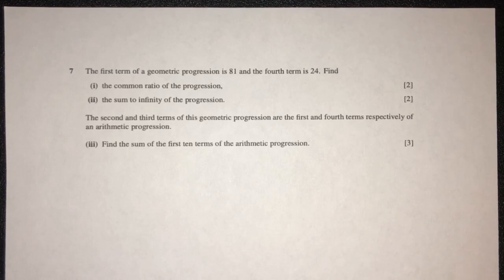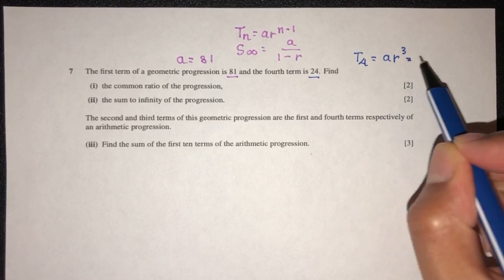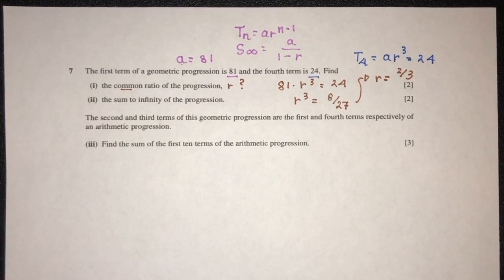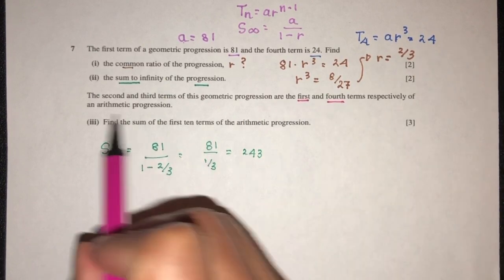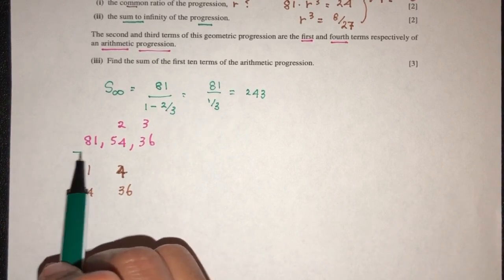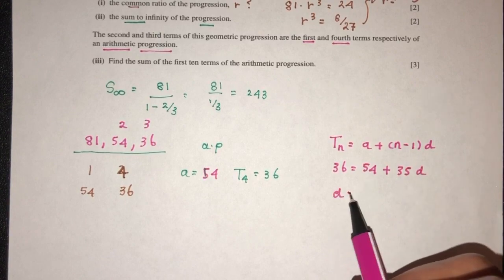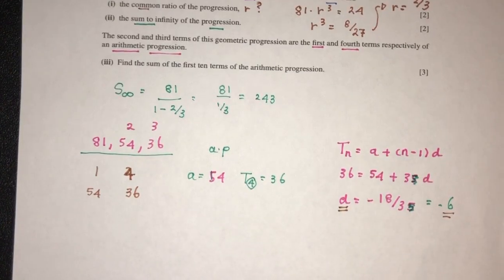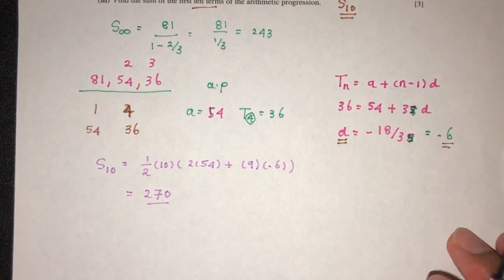A Level P1: #13. Series